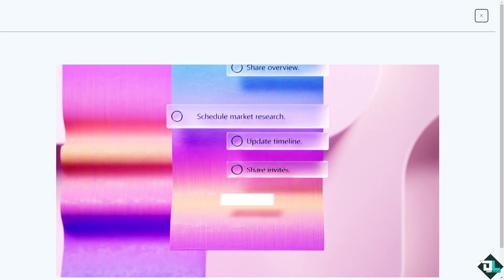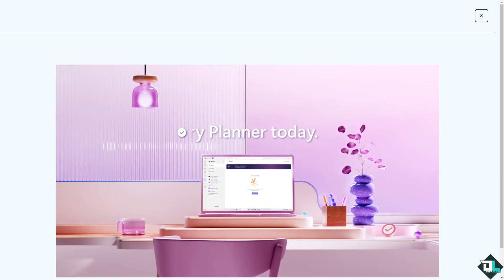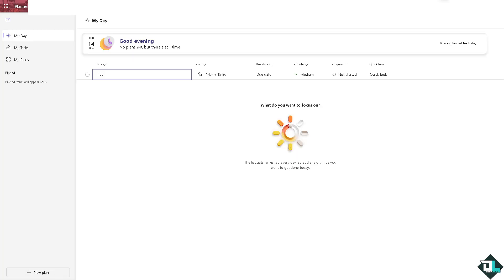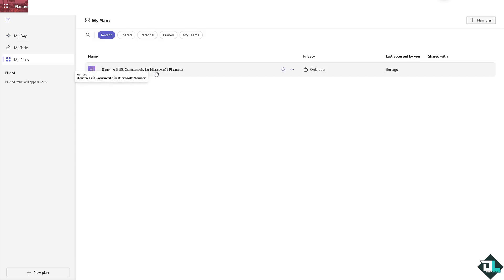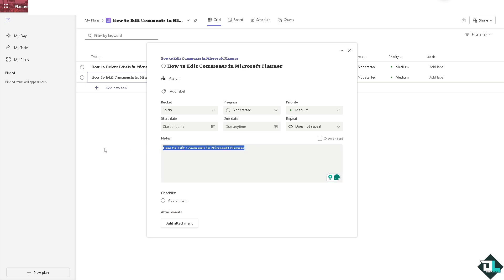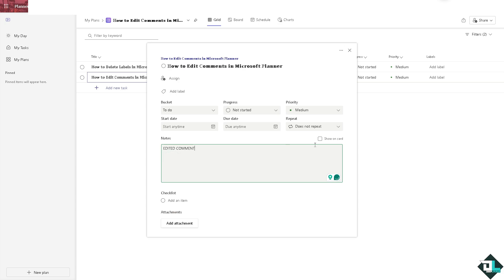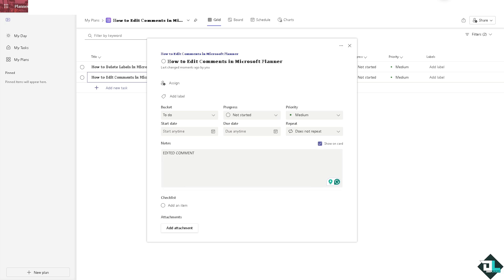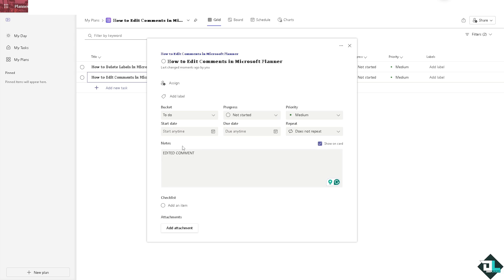How to Edit Comments in Microsoft Planner (Full 2024 Guide)